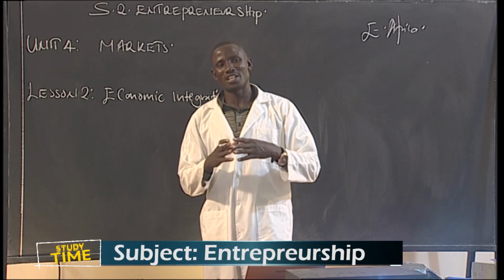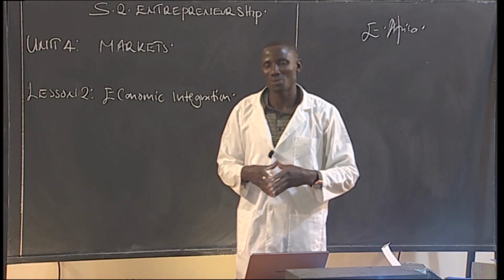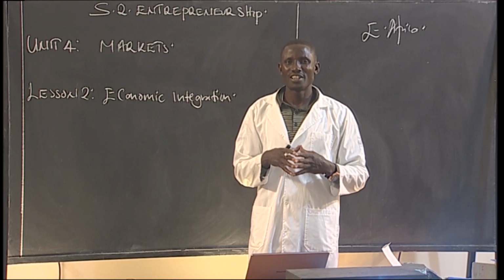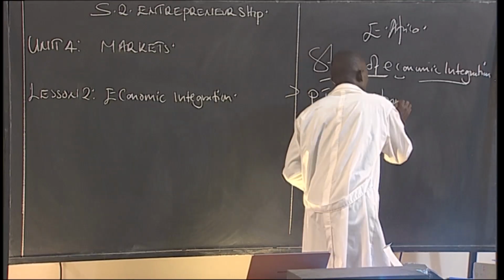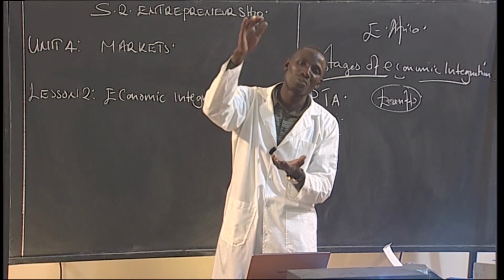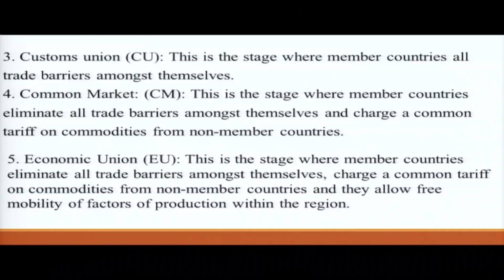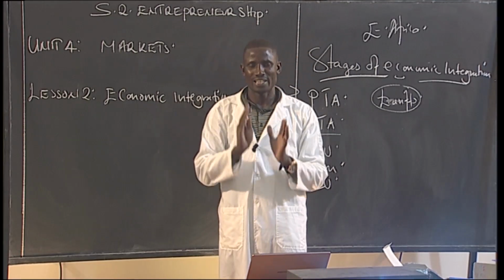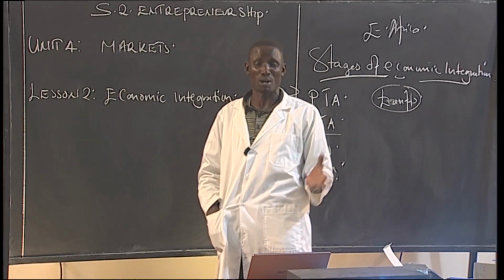ENTRENEURSHIP S2 UNT 4 MARKETS AND HEALTH LESSON 2 LESSON 1 TYPES OF MARKETS